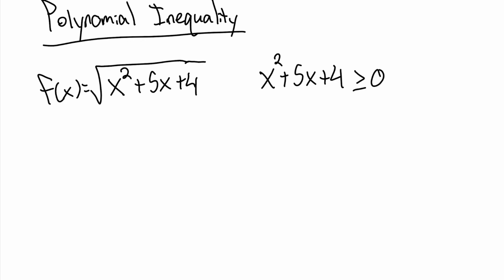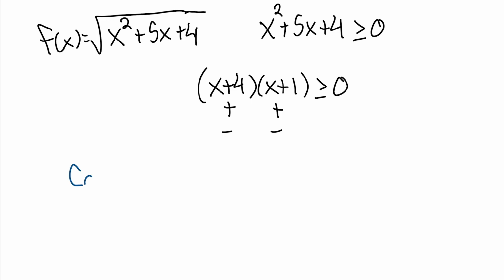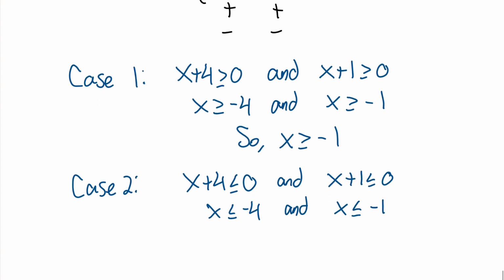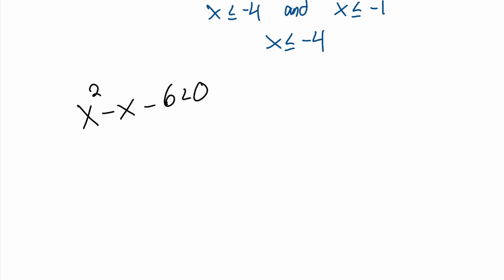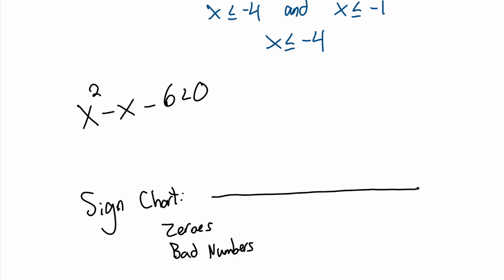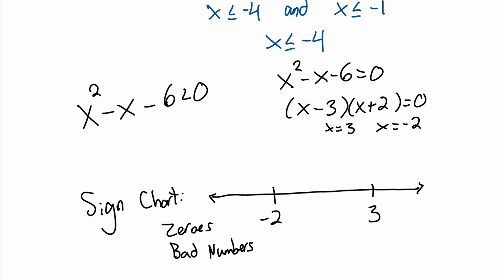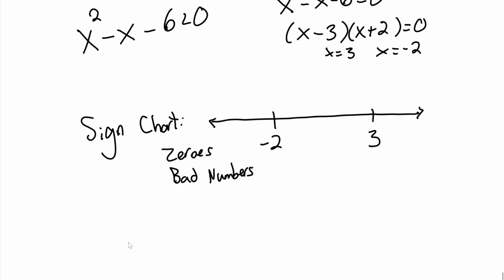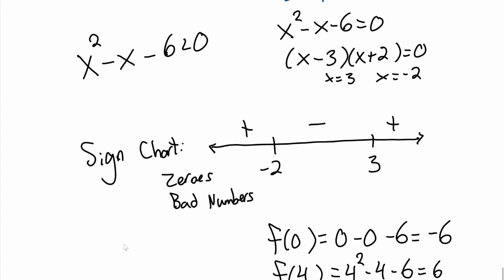37 Polynomial Inequalities